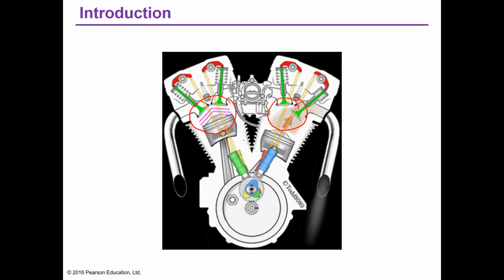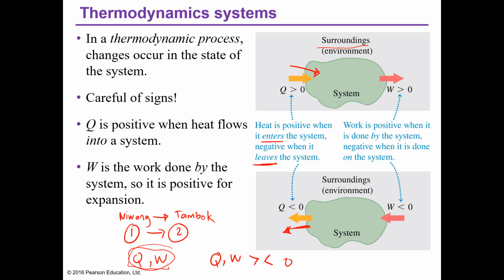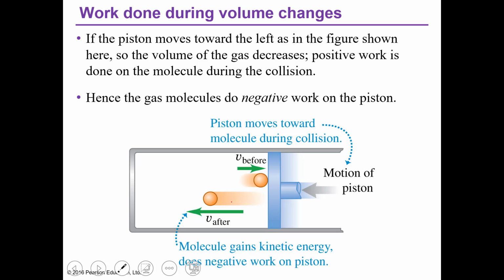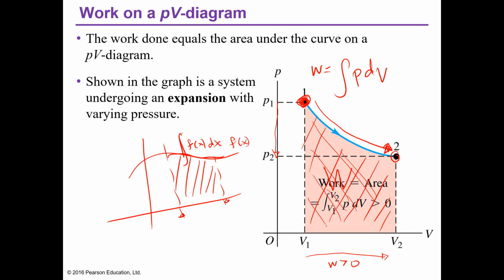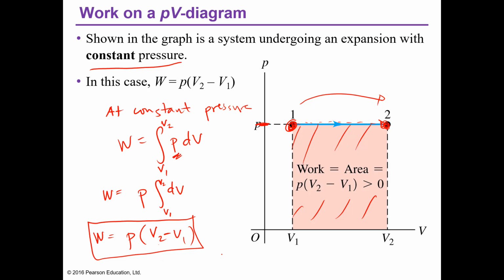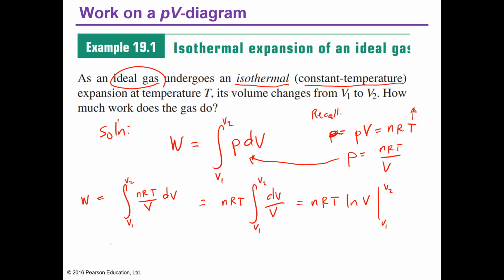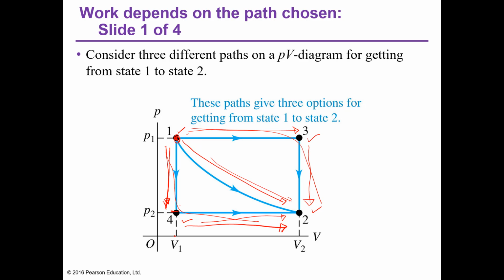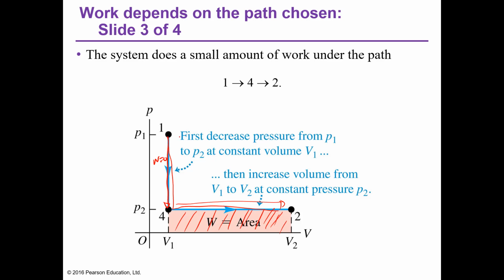First Law of Thermodynamics Part 1